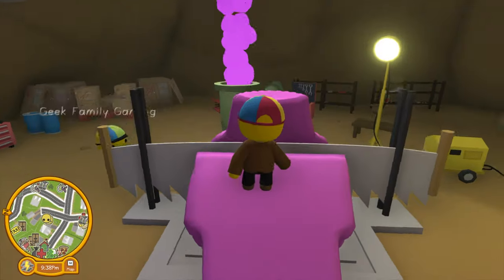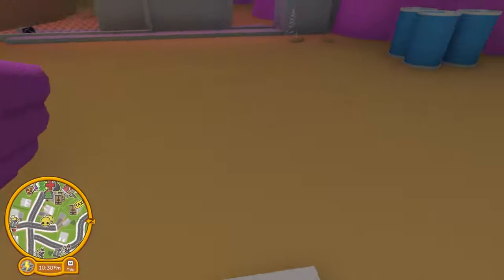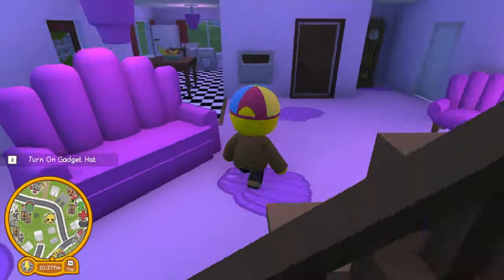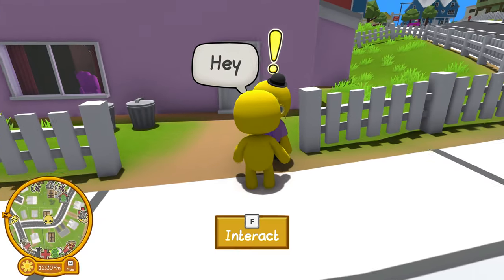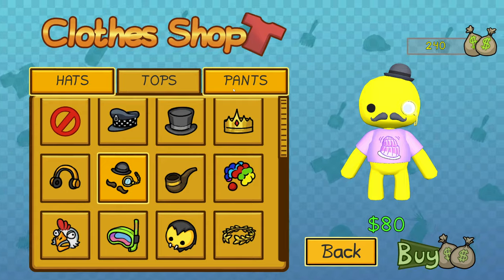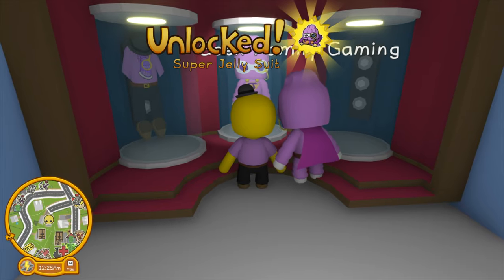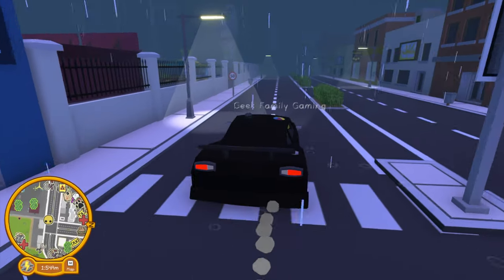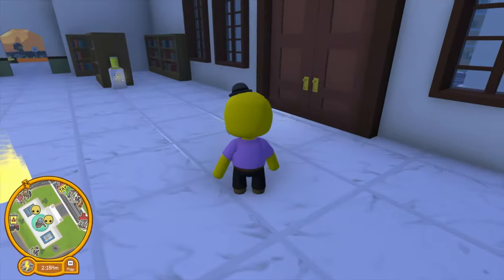We Unlock Super Jelly Man and find Present 101! (Wobbly Life)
We continue exploring update 0.7.6 for Wobbly Life and show you where to find the new present and how to unlock the secret Super Jelly Man costume.